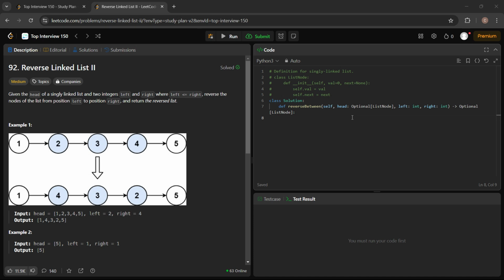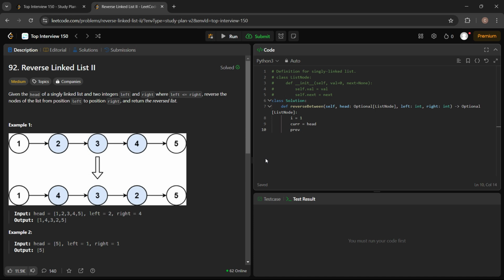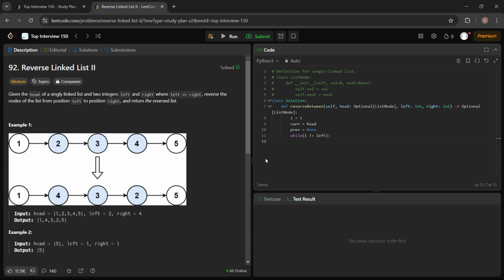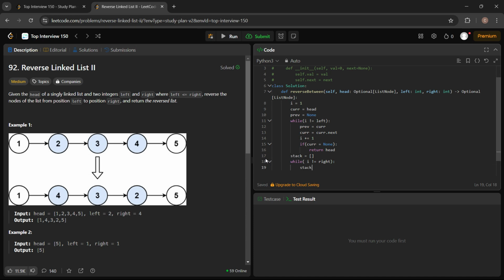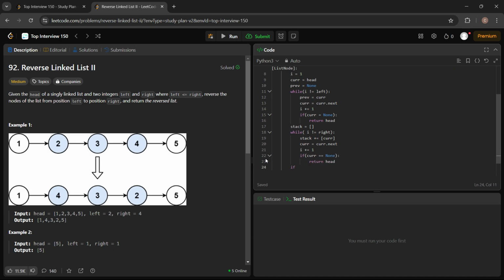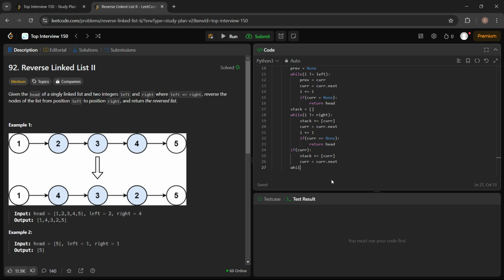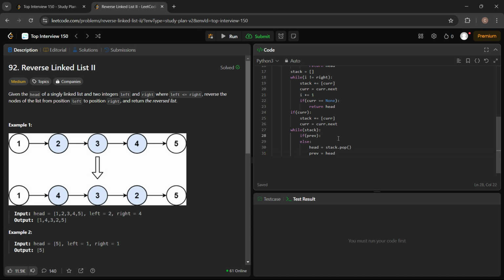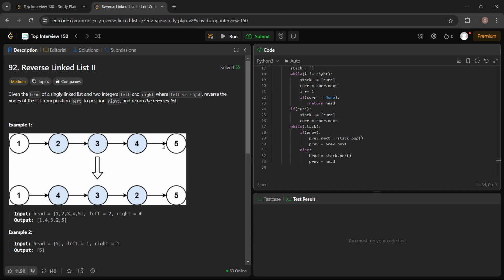LeetCode Problem: Reverse Linked List II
Doing a Python interview practice problem on LeetCode where we reverse part of a linked list